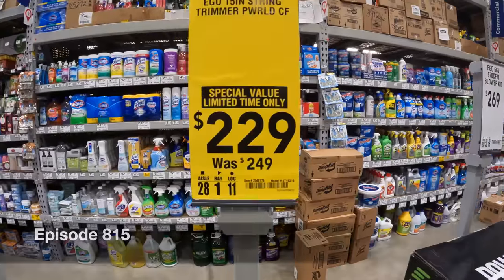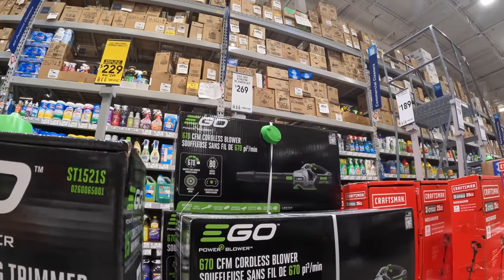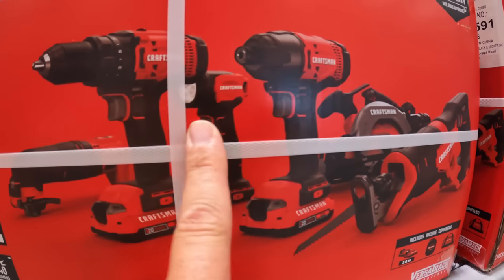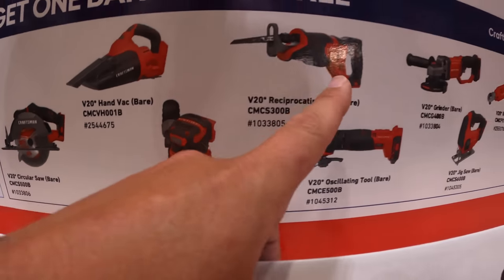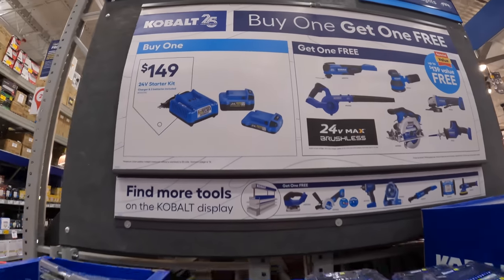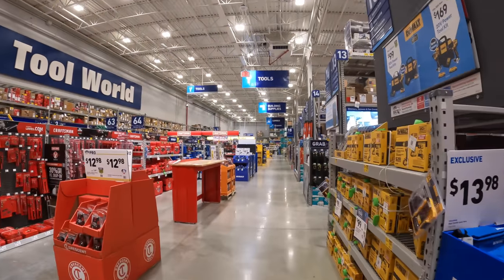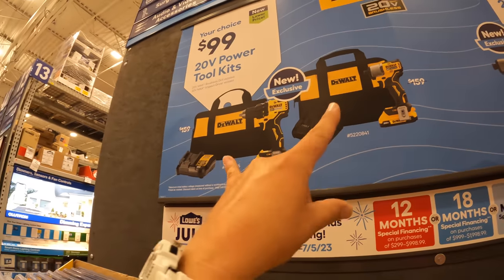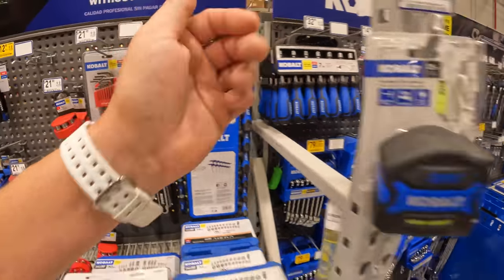4th of July Sales at Lowe's!! Dont Miss these FREE tools!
4th of July is pretty much here and I hope you all have a fun and safe time with your loved ones. Hit these Dewalt, Ego, Flex, Bosch, Kobalt and craftsman while you can :)